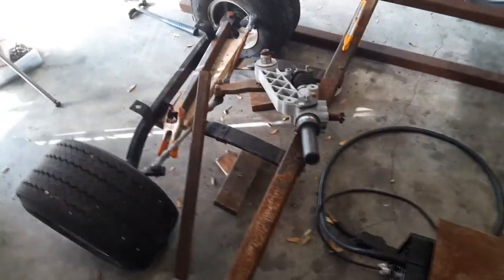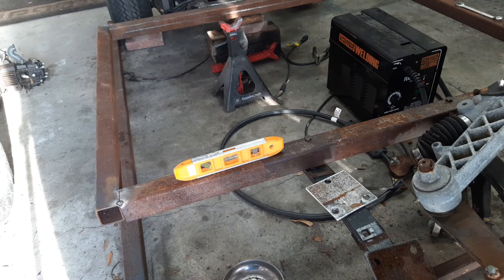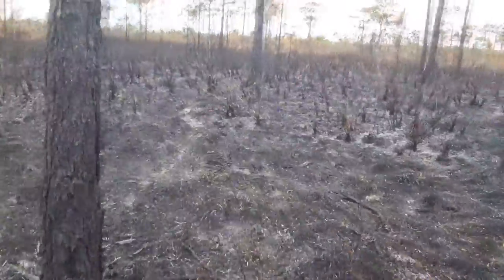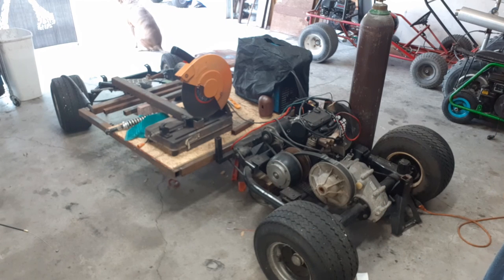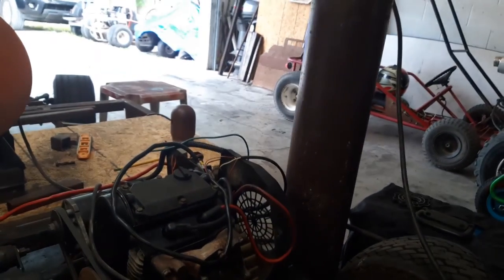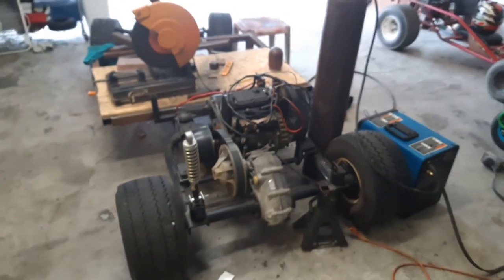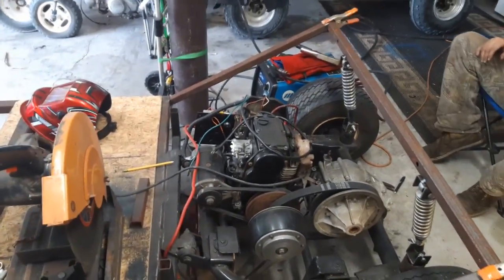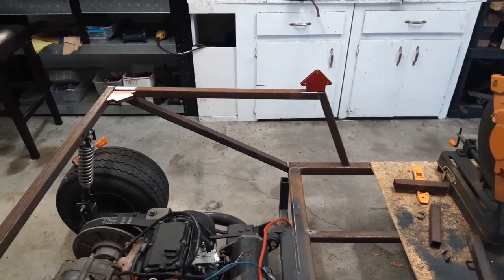Golf Kart Build Part 3